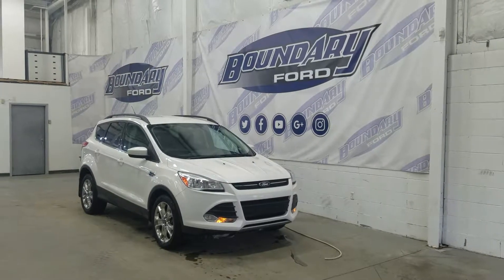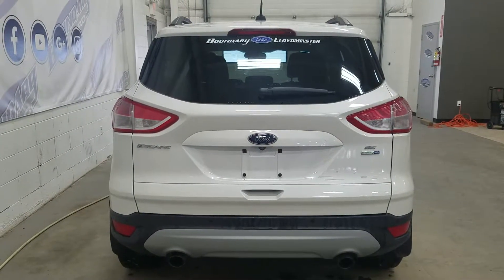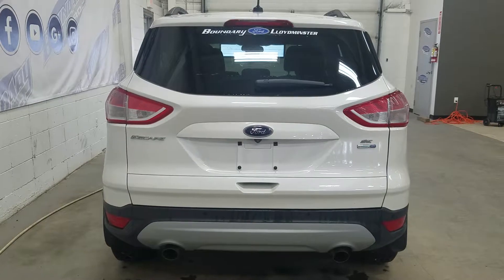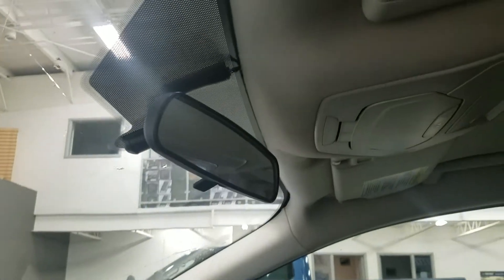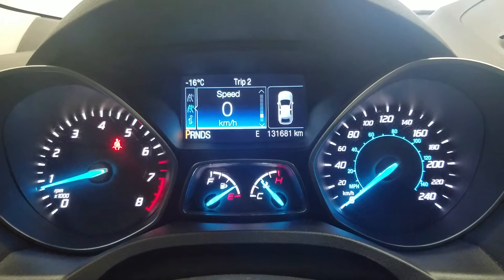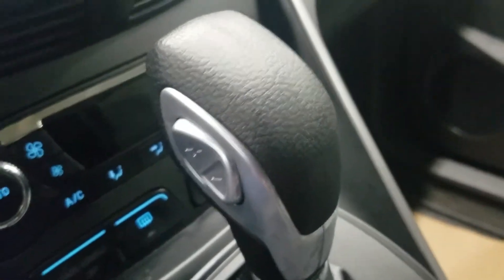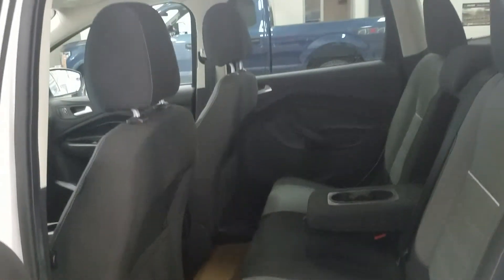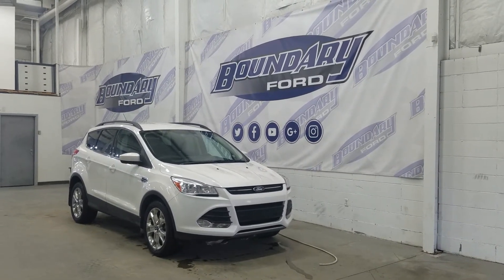Pre-owned 2014 Ford Escape SE W/ 1.6L EcoBoost, Cloth, Remote Start Overview | Boundary Ford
Redesigned and ready to roll. The 2014 Ford Escape SE has tons to offer! Starting with the eco-friendly and powerful 1.6L Ecoboost engine with 131,681 KMS and four wheel drive, this Escape is ready to get you where you need to go with comfortable cloth seating for 5 passengers and 4 full doors. Riding in the Escape will be exciting with options including power windows, power locks, power mirrors and includes AM/FM radio, optional Sirius satellite radio and standard SYNC voice activated systems as well as Sirius radio entertainment. Safety features include ABS braking and advancetrac with roll stability control. Added options include a 10 way power driver seat, rear parking sensors, my Ford touch with navigation, and power heated mirrors.
STOCK# 18E146A